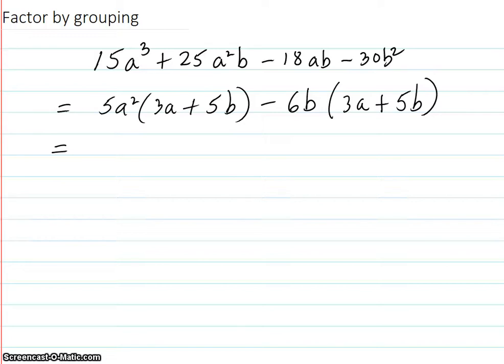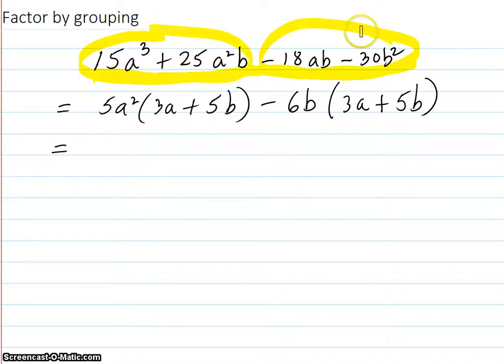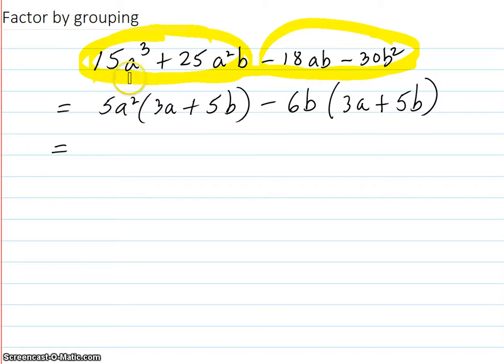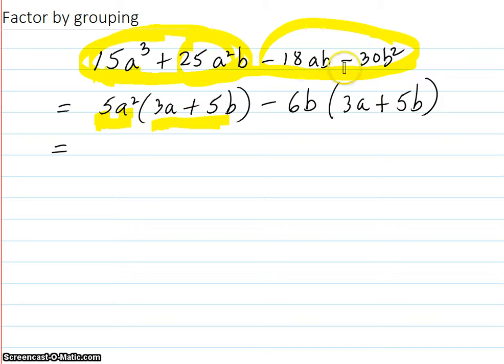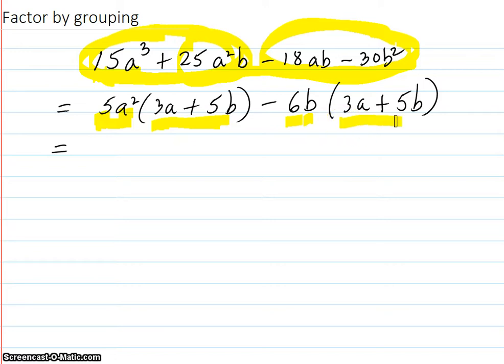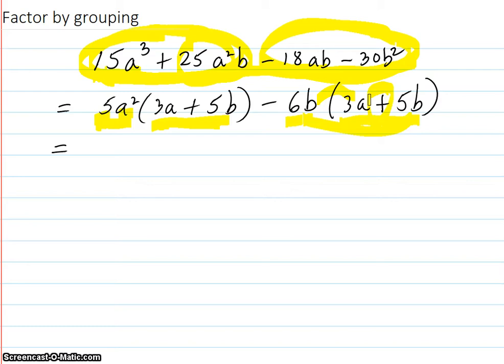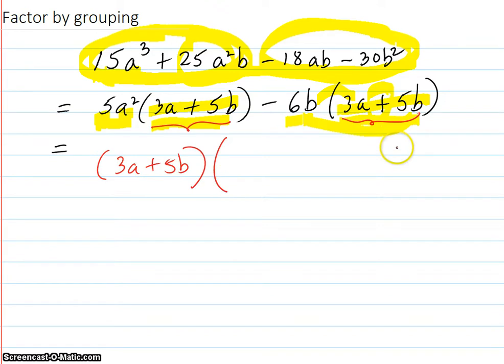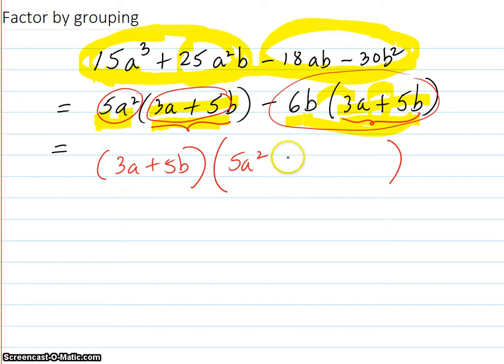Factor by grouping